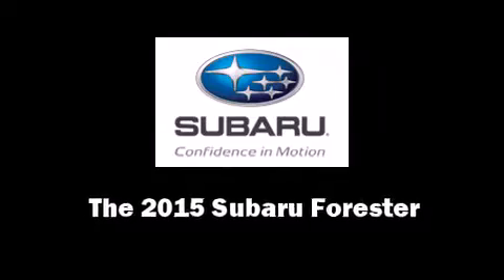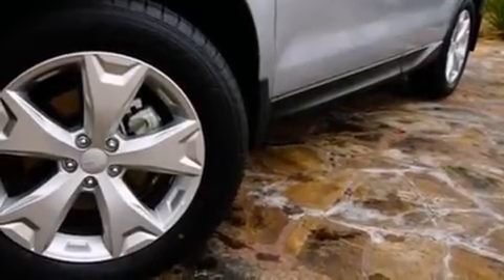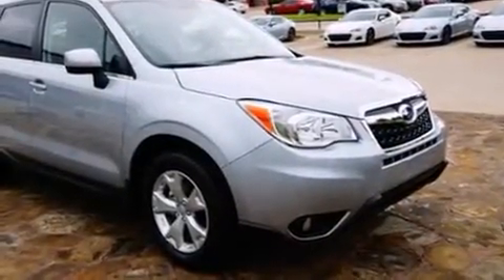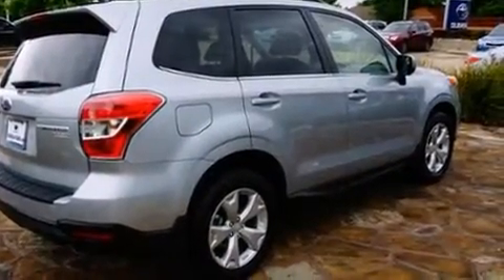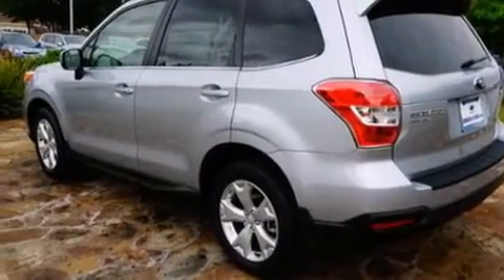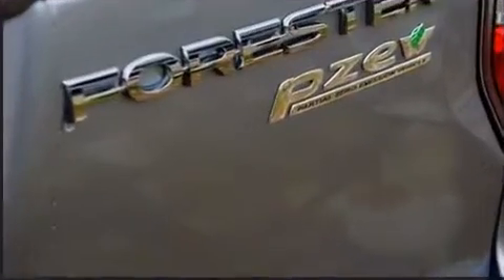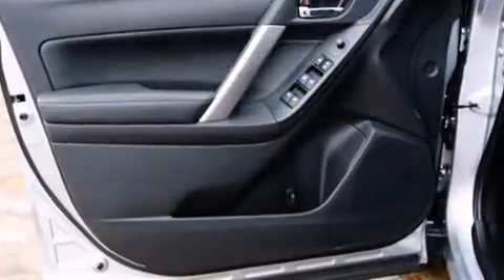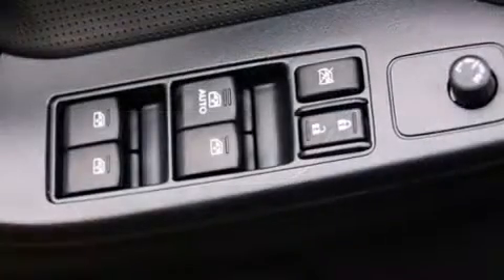2015 Subaru Forester 2.5i Limited in Plano, TX 75093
The 2015 Subaru Forester. Smooth gearshifts are achieved thanks to the efficient 4 cylinder engine, and for added security, dynamic Stability Control supplements the drivetrain. A wealth of standard features means that you no longer have to sacrifice. Like leather upholstery, variably intermittent wipers, adjustable headrests in all seating positions, a built-in garage door transmitter, a trip computer, an outside temperature display, heated seats, and more. For drivers who enjoy the natural environment, a power moon roof allows an infusion of fresh air. Subaru also prioritized safety and security with features such as: head curtain airbags, front SIDE impact airbags, traction control, brake assist, a security system, and 4 wheel disc brakes with ABS. When road conditions become unpredictable, rely on all wheel drive to maintain outstanding control. We have a skilled and knowledgeable sales staff with many years of experience satisfying our customers needs. They'll work with you to find the right vehicle at a price you can afford. We are here to help you.